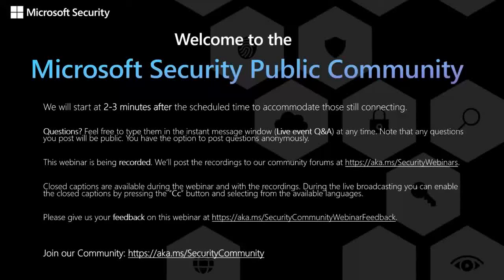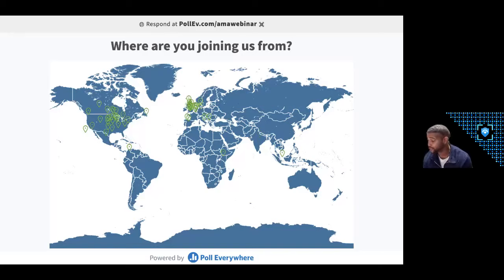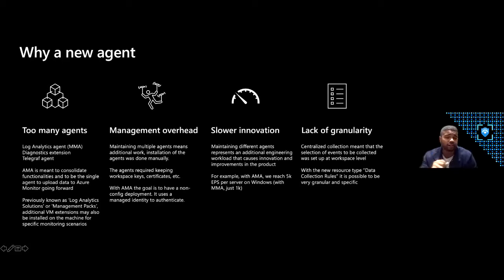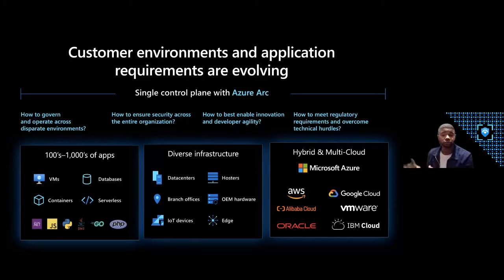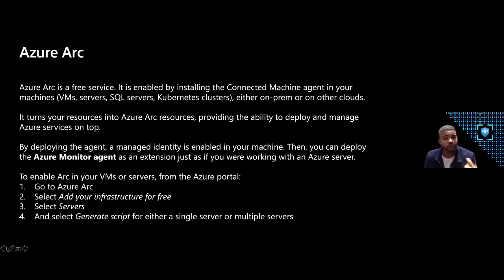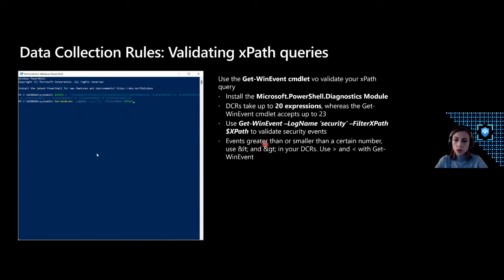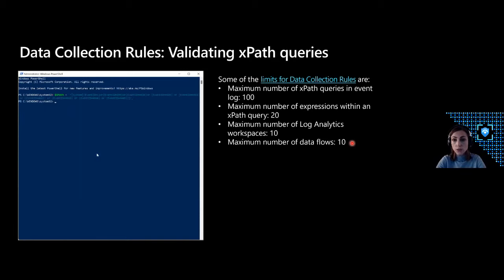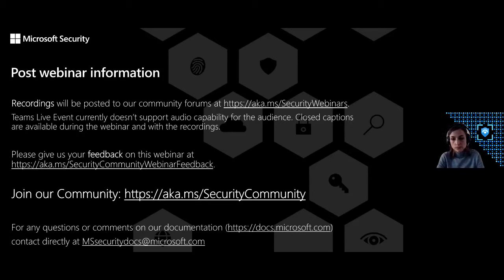Everything You Ever Wanted to Know About Using the New Azure Monitor Agent with Microsoft Sentinel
Tuesday, November 16, 2021, 11:00 AM ET / 8:00 AM PT (webinar recording date)

Microsoft Sentinel Webinar | Everything You Ever Wanted to Know About Using the New Azure Monitor Agent (AMA) with Microsoft Sentinel

Presenter(s): Cristhofer Romeo Muñoz, & Maria de Sousa-Valadas

 You may have heard of the new Azure Monitor Agent (AMA) but do you know why you should start thinking about migrating to it if you’re using Azure Sentinel? In this webinar we will discuss why you should be thinking about migrating to AMA, how you can migrate to AMA if you’re already using MMA/OMS and the new features and capabilities it brings to your Azure Sentinel deployment.